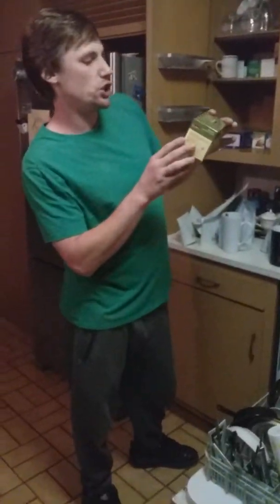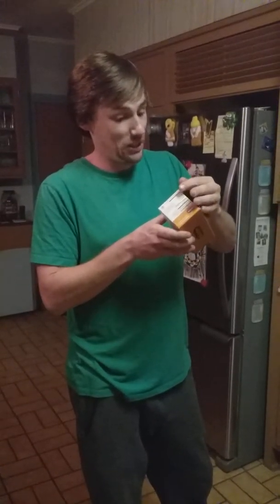Chef Jonny's Kitchen of Glory- "Sometimes you just need tea for survival."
"Cleanse out the caprioles."